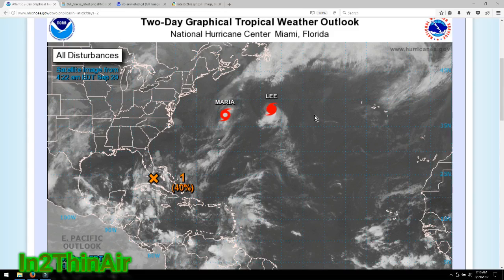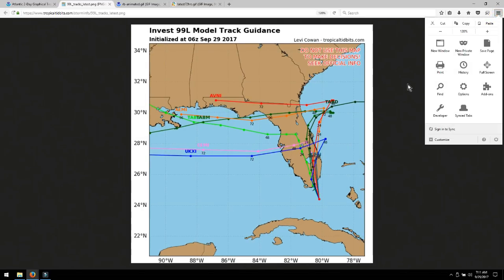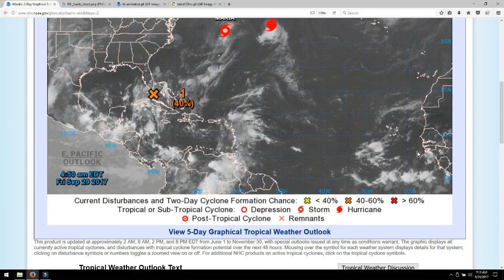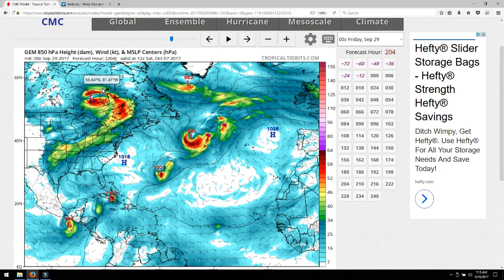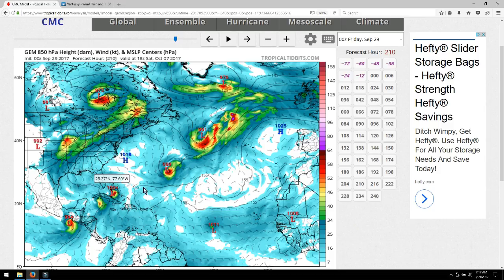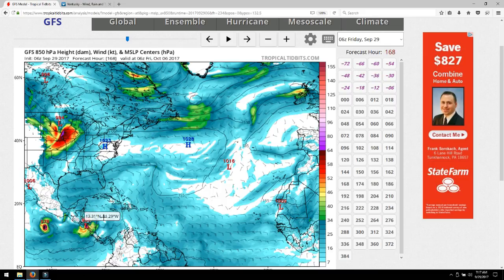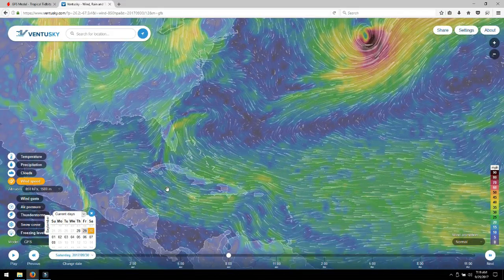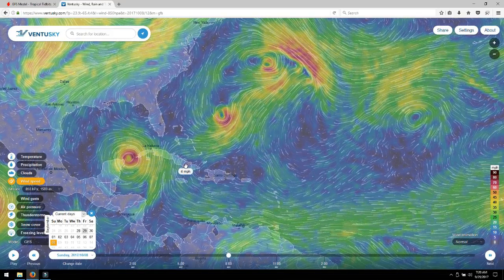HURRICANE Update 4 HURRICANES?! GFS and CMC Models Both Say YES! FLORIDA Must be Aware!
It is certainly time to be aware of the situation we may be heading into, In this short update I show you the progress over night and its not looking fun.

  The GFS has changed showing a similar pattern to the CMC and agrees that we may have at least 3 significant storms at one maybe more.

  I will break this ALL down as soon as I get home this afternoon but that is a lot to take in. When models begin to agree all within 10 days Its absolutely something to watch.

  Im also convinced we will see a system form in the coming days off West African coast.

 thank you all I will be back this afternoon!

2 Good Hurricane Tracking sites.